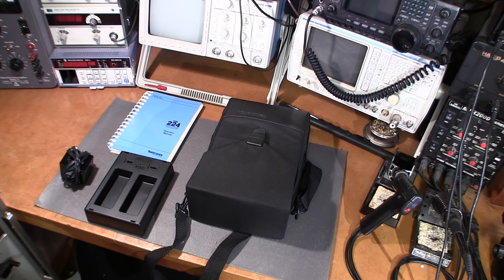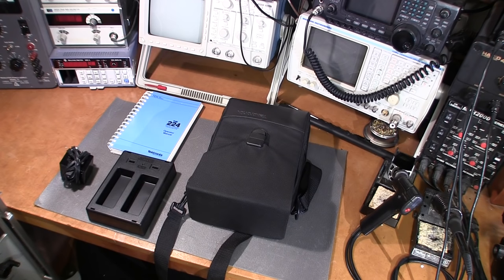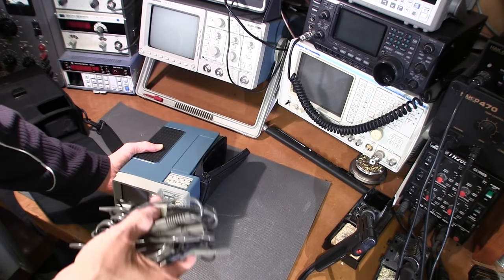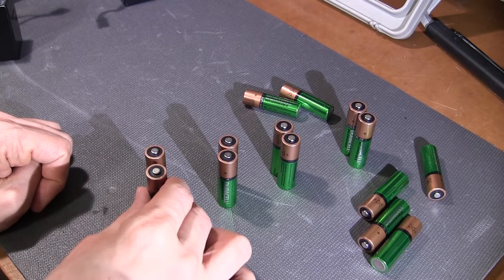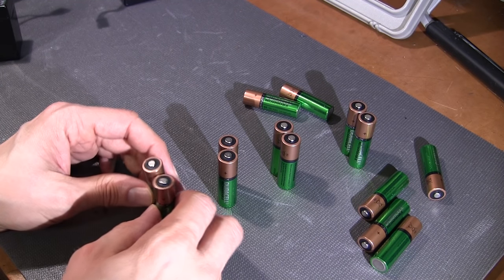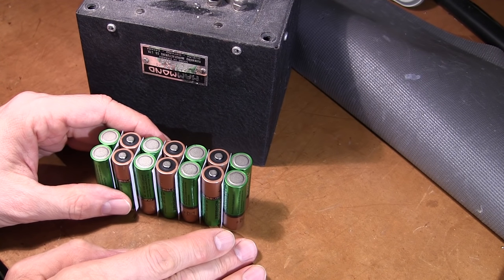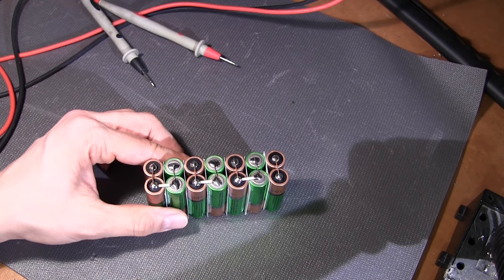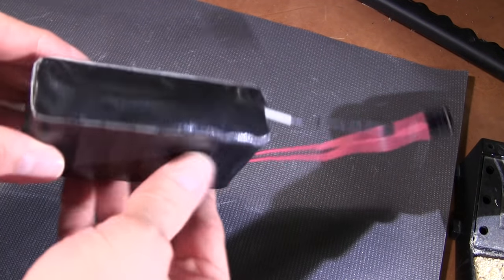Tektronix 224 Oscilloscope Repair and Modification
Join Paul in the Lab as he designs a new battery for a small portable Tektronix 224 oscilloscope.